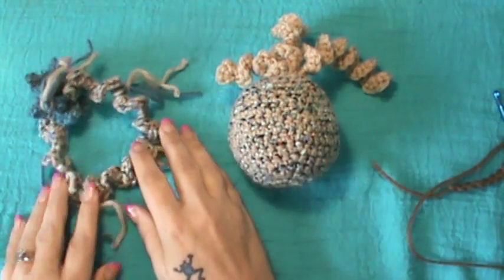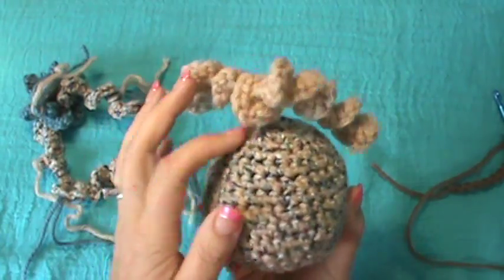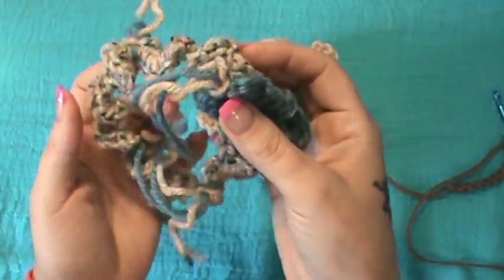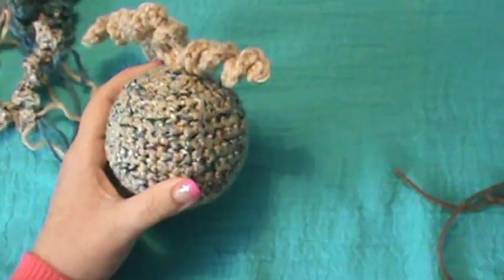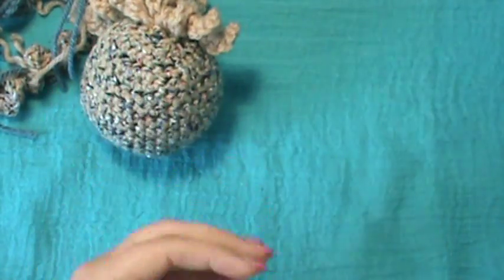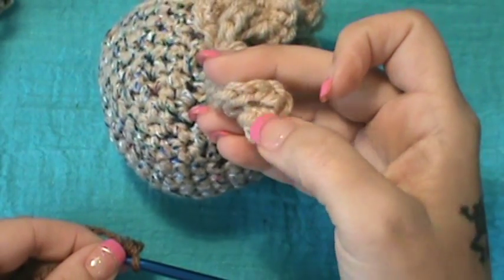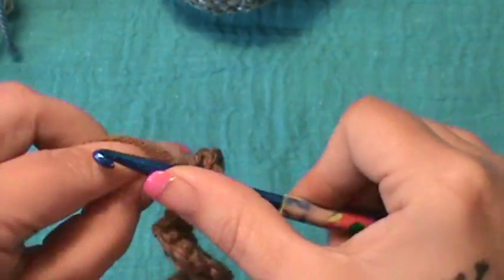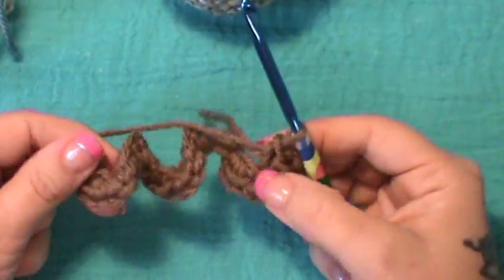How to Crochet a Spiral/ Corkscrew/ Curly Q